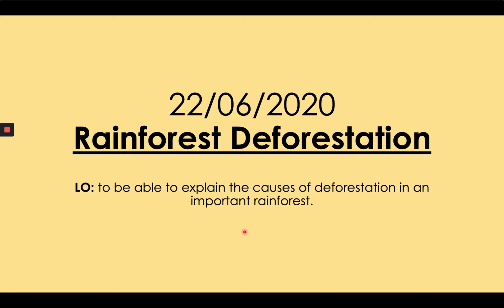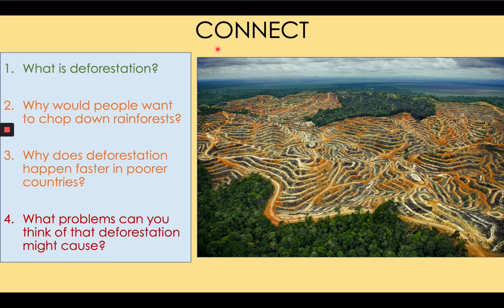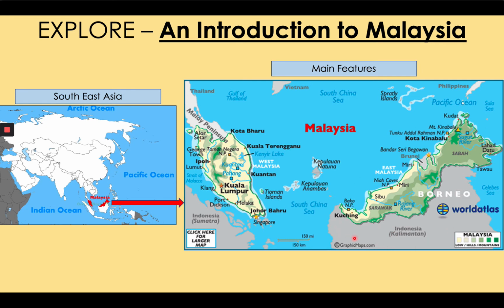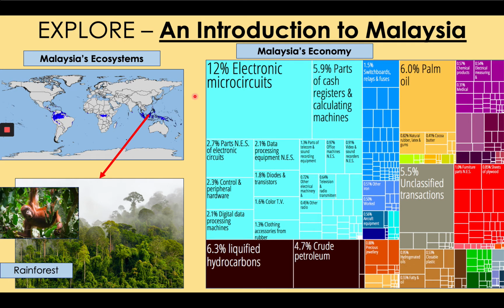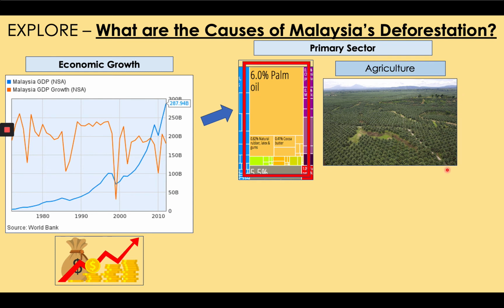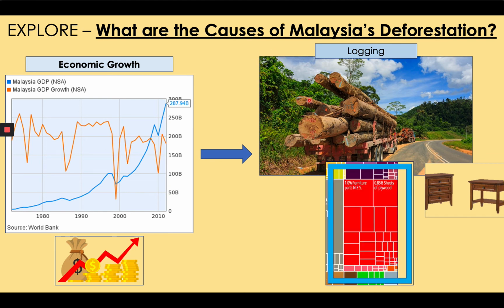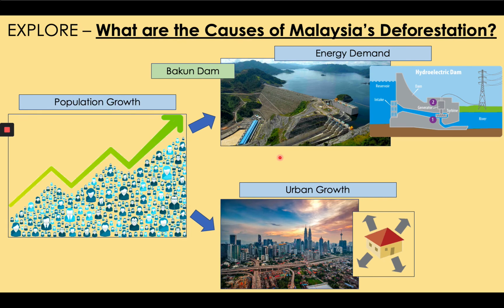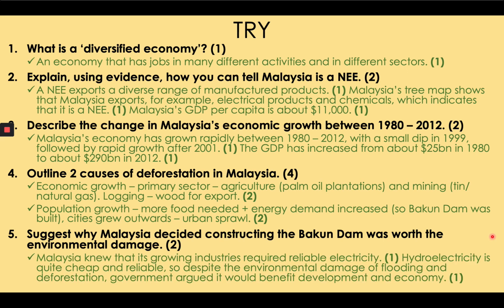GCSE Living World 11: Deforestation - The Causes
GCSE AQA.
Introduces students to Malaysia. Explores its economy, ecosystems, and causes of deforestation there.